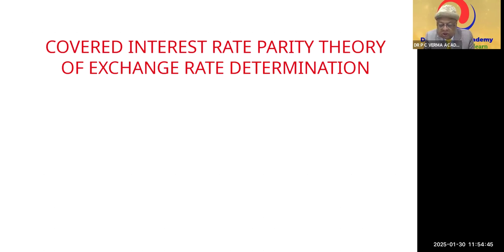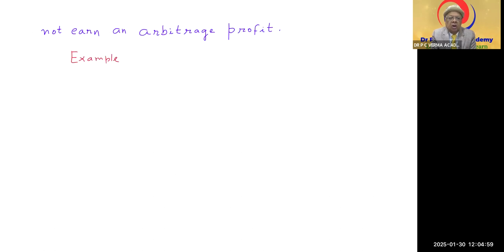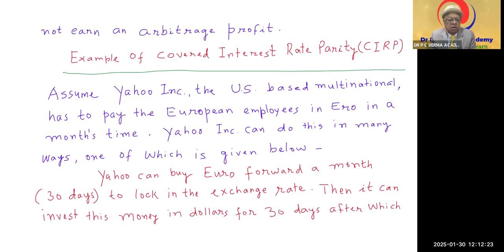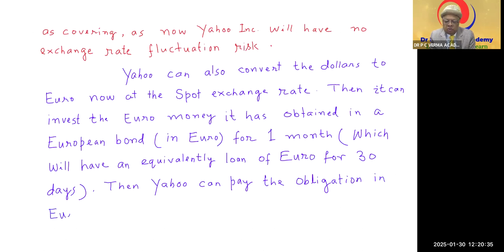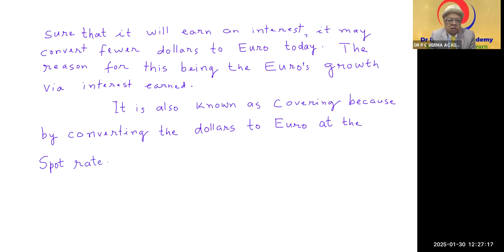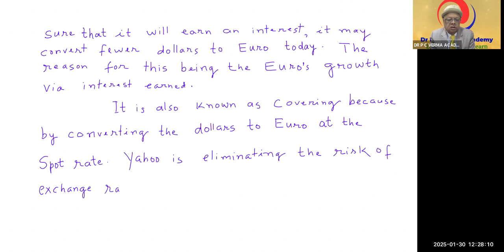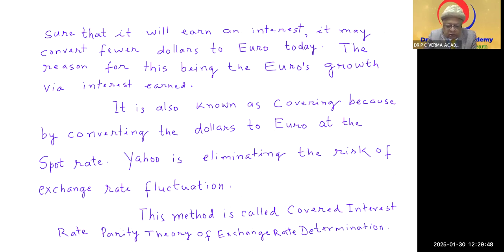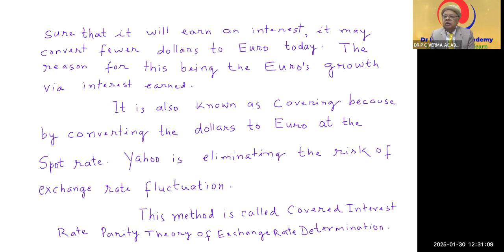COVERED INTEREST RATE PARITY THEORY OF EXCHANGE RATE DETERMINATION